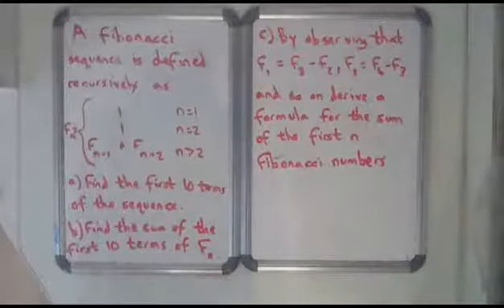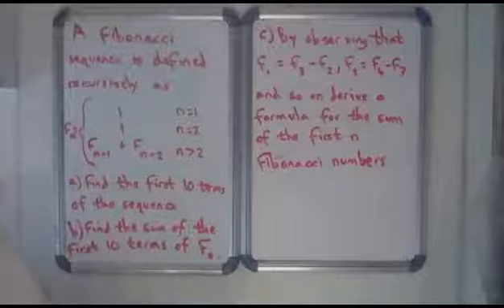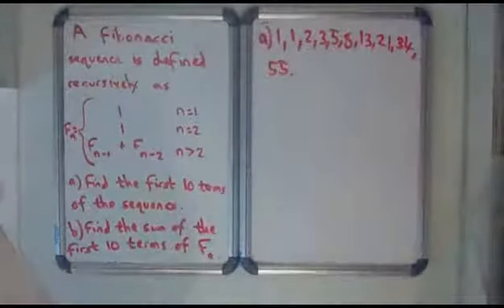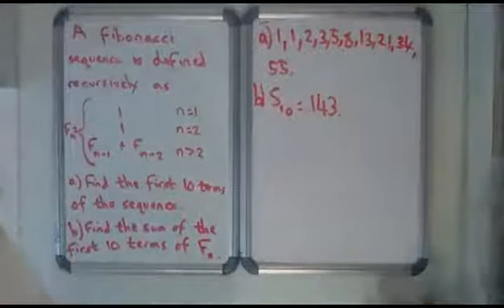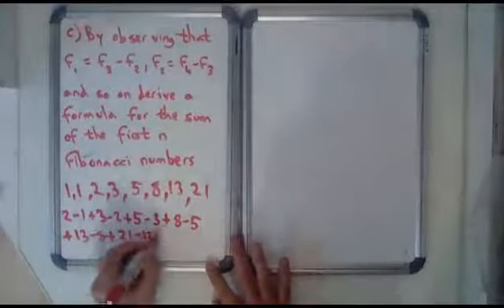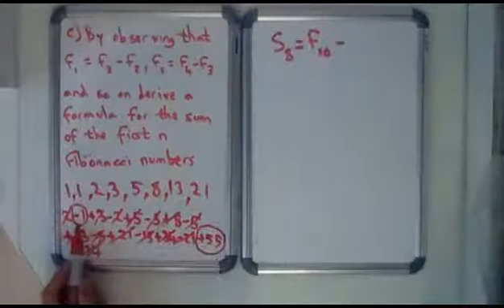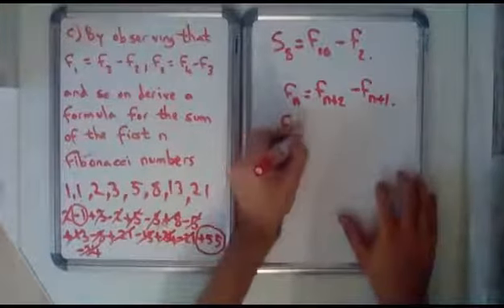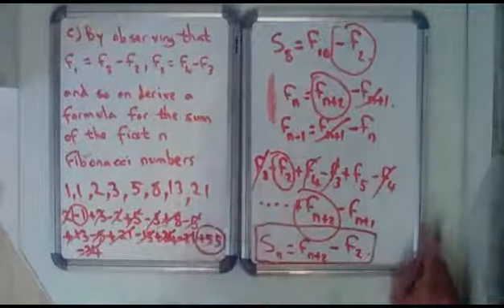Fibonacci Sequence - Notation and Sum